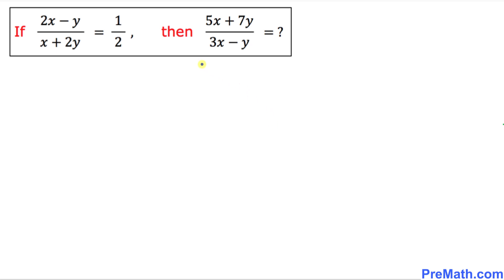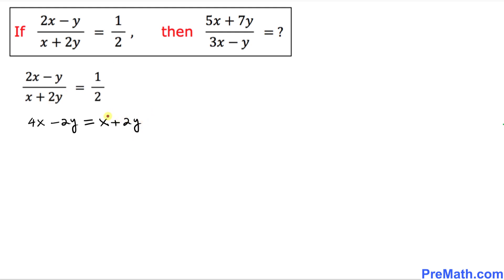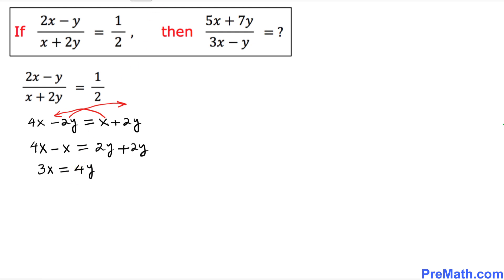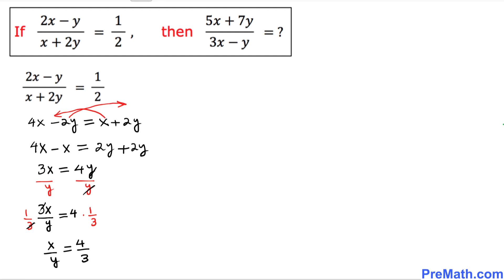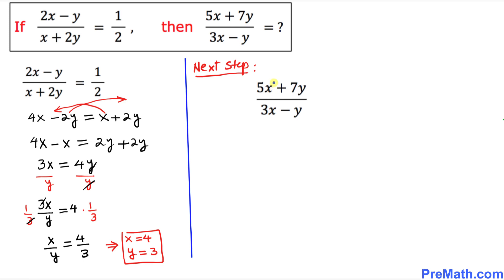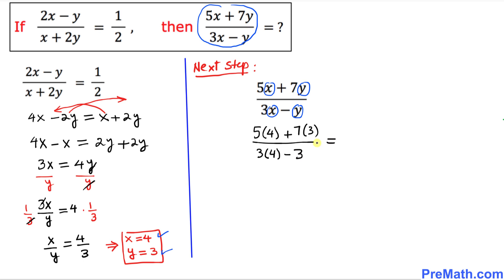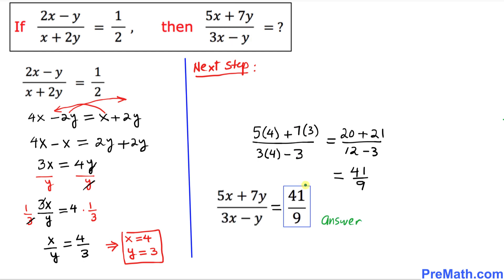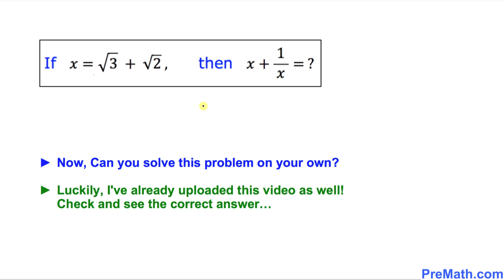Evaluate Conditional Statements by Using Proportions | Step-By-Step Tutorial (PRMO)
Learn how to evaluate and simplify conditional statements by using proportions. Step-by-step explanation by PreMath.com